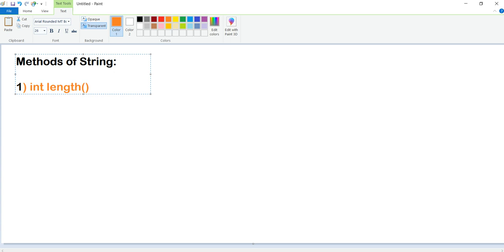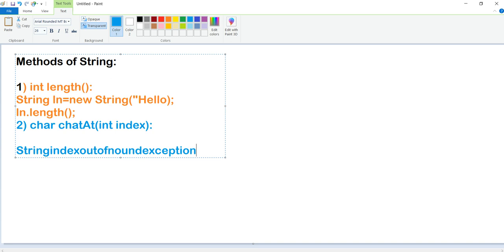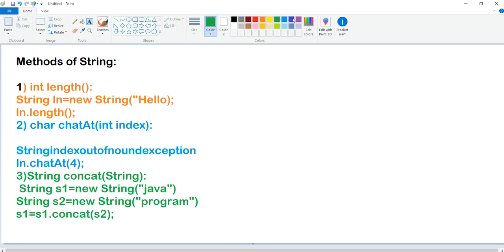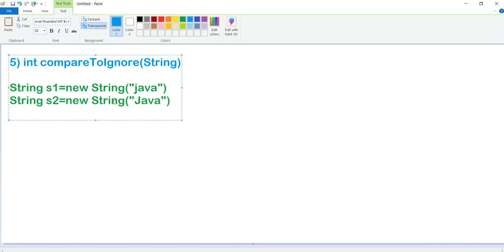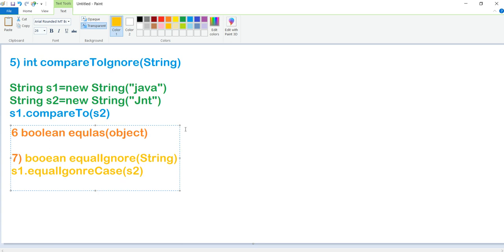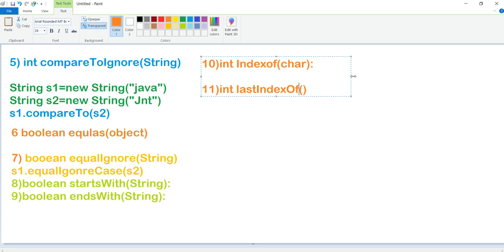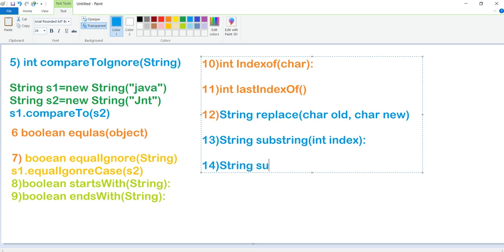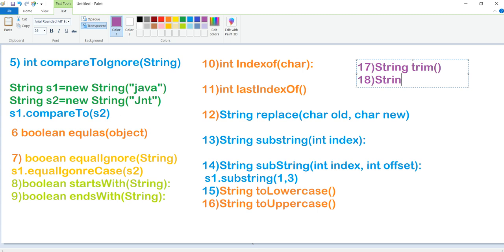Core java 41 ) Methods of String Class in Java |Java Tutorials | AndroIndian